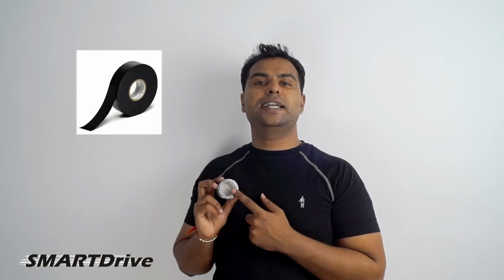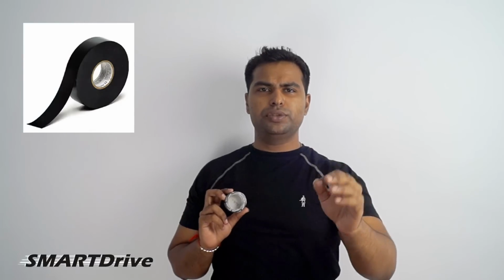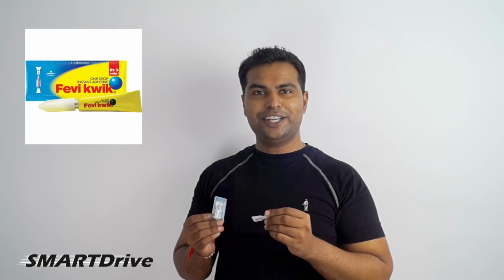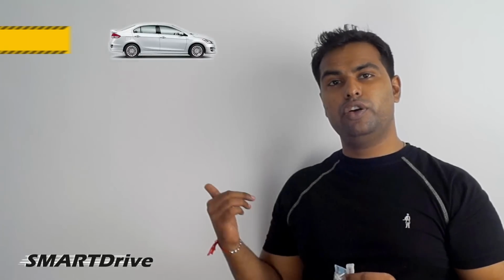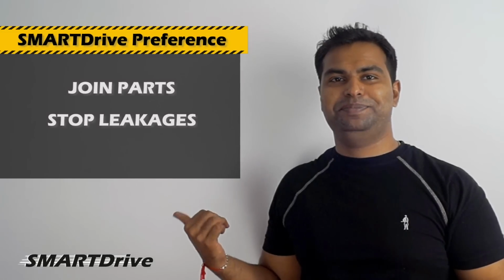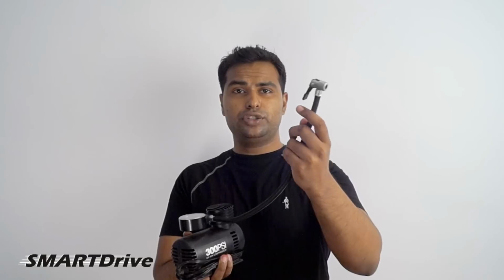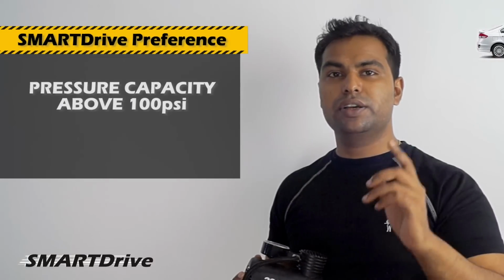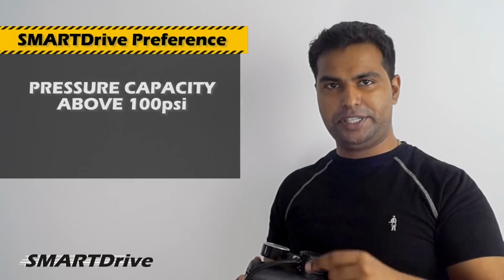TOP 10 Gadgets you Must keep in car : SMARTDrive Ep. 4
top essential things i must keep in car before camp trip. top 10 useful gadgets needed to be kept in your Car. proven life saving gadgets you always have to keep in car

Victorinox Swiss Army Knife, Climber, Red

KZONE Air Compressor for Car and Bike 12V 300 PSI Tyre Inflator Air Pump for Motorbike,Bicycle,for Football,Cycle Pumps for Bicycle,air Pump for tubeless (Air Compressor)

TUSA Digital Car Tyre Inflator - 12V DC Portable Air Compressor with LED Light (2 Years Warranty)

Care 4 Tactical Flashlight + Desk Lamp with Gift Box Focus Zoom Torch Light with 3 Modes Adjustable for Emergency and Activities EDC 911

GlowRay GlowPro LED Tactical Flashlight FX500 | Super Bright Torch with 5 Modes, Aluminium Body, Zoomable Focus, IP65 for Camping, Hiking and Emergency | with Holster | Black

boAt Dual Port Rapid Car Charger (Qualcomm Certified) with Quick Charge 3.0 + Free Micro USB Cable - (Black)

Peshkar Cigarette Lighter Pocket Lighter (Silver) Pocket Lighter Silver

👉🏻 For direct selection of a specific chapter please select below:
00:00 Introduction
00:40 Flashlights or torch is life saving gadget
01:03 Umbrella is for comfort and convenience
01:30 Swiss army knife or multi tool kit is life saving gadget
02:12 Mobile charger with cigarette lighter socket compatibility
02:30 Tyre inflator saves your day in remote areas
03:00 lighter

👉🏻 This video shows following information:
1. essential car accesories for new car
2. top 10 car gadgets on amazon
3. must have car accesories 2021
4. must have gadgets for hill region trip
5. what things we need for forest trip
6. ghat or pier area must have gadgets
7. how to keep family safe during road trip ?
8. essentials for camping in car
9. simple acessories that can save your life in emergency
10. why tire inflator and cigarette lighter is must in car ?

3)
4) .
5) .

👉🏻Playlists of SMARTDrive :
1) 1 tips and tricks
2) secret
3) hindi
4) .
5) .

• Mic: Rode VideoMic Me Directional Microphone
• 2nd Mic: BOYA lavalier Mic